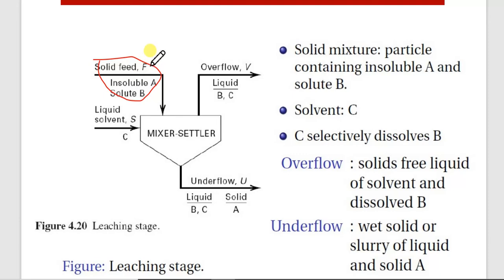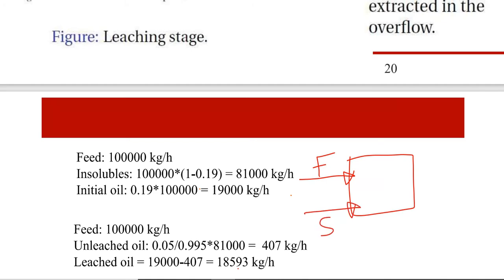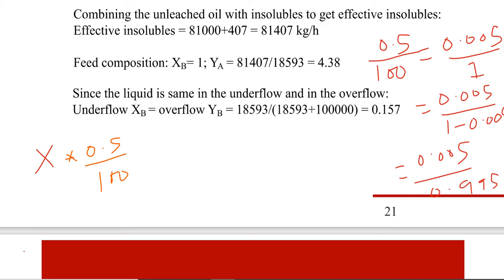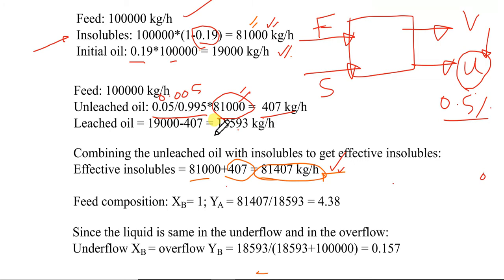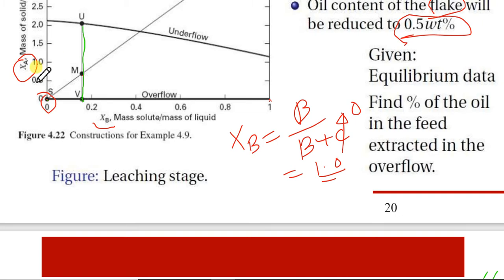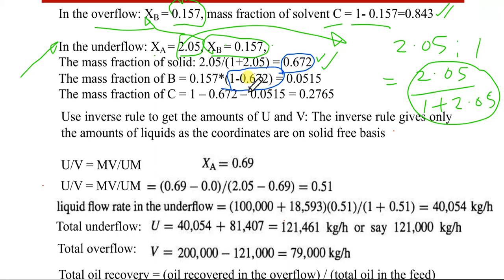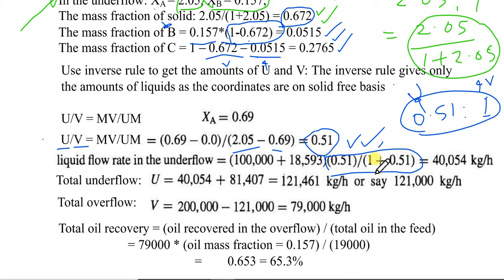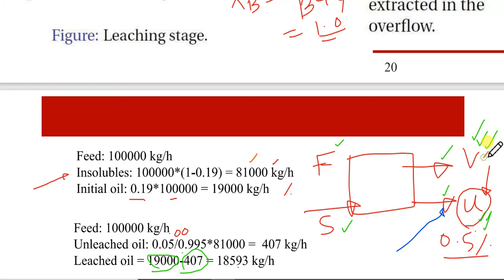Leaching Example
Solved Example 4.9